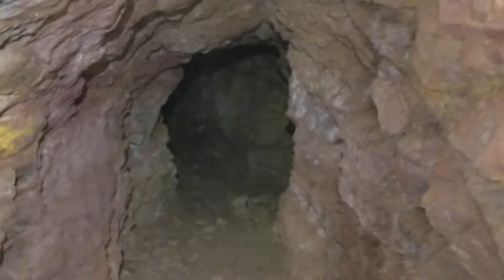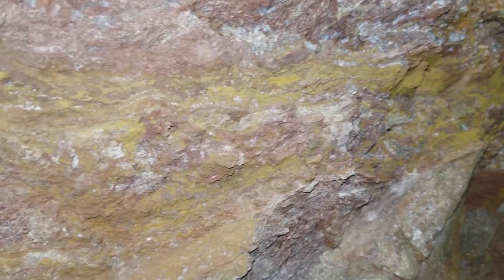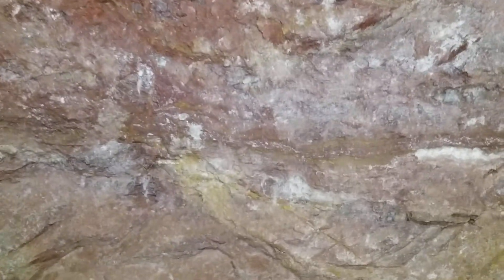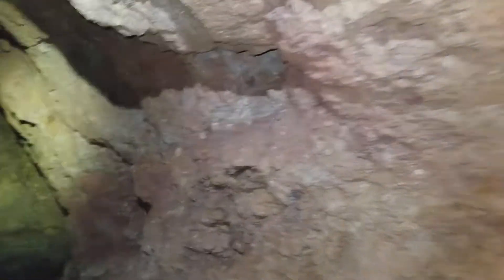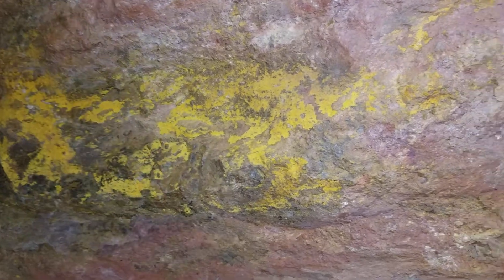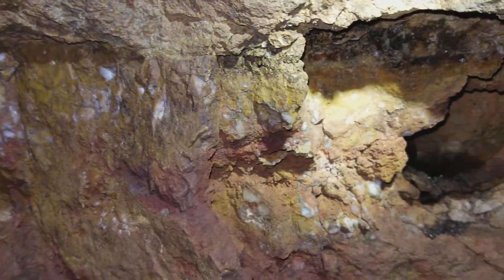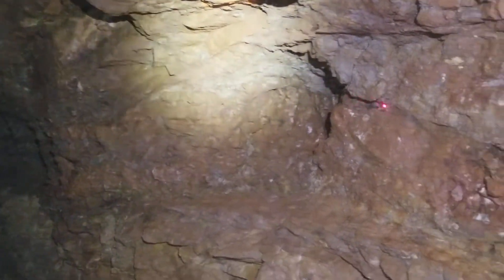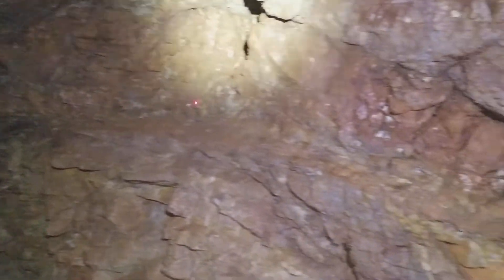86' Right Fork of the Shade Gold Adit, Part 4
A drift on the left side of the right fork that goes in about 30'.

After watching this video a few times, I think that the dip of the vein that I say pinches out doesn't totally pinch out.  The coloration in the rib continues down in to the sill and then continues horizontally.  Only one component of the vein pinches out there.